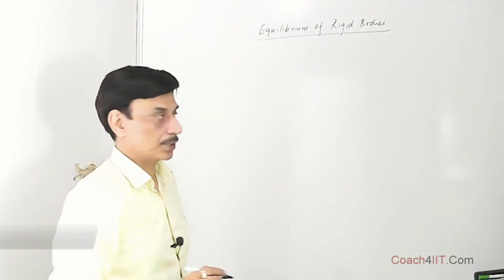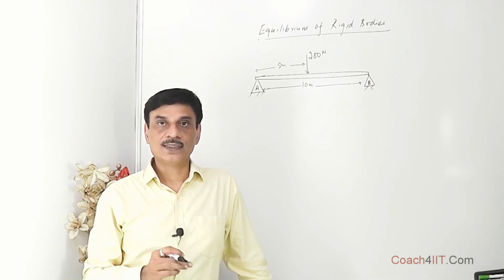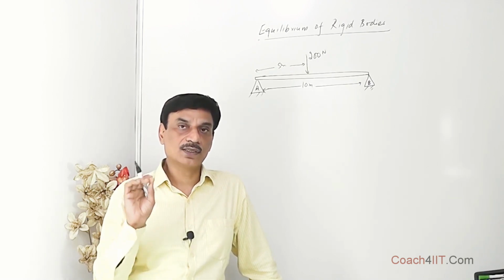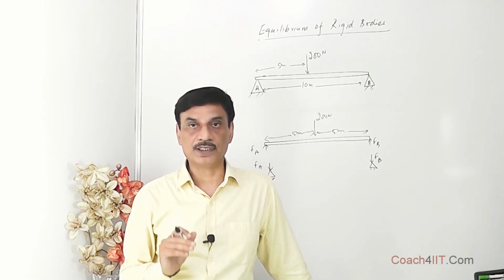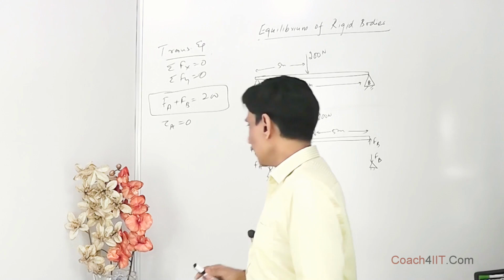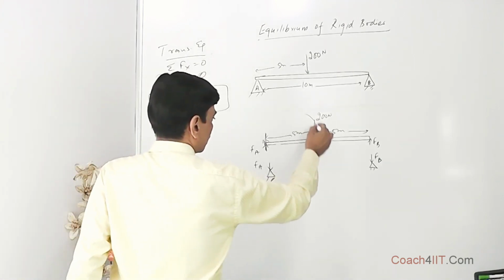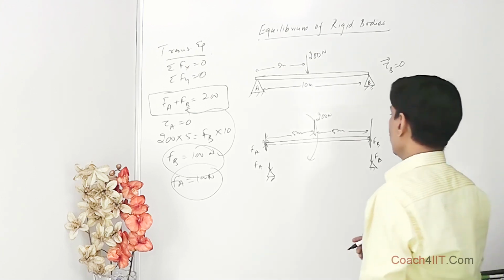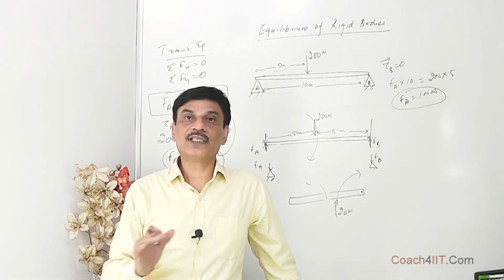25. Equilibrium of Rigid Bodies (Rod supported horizontally -1)